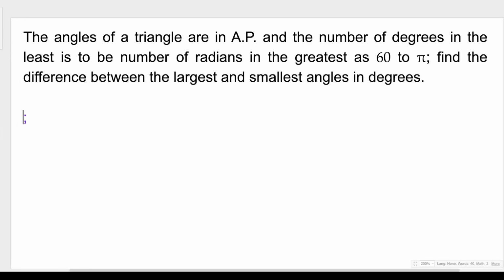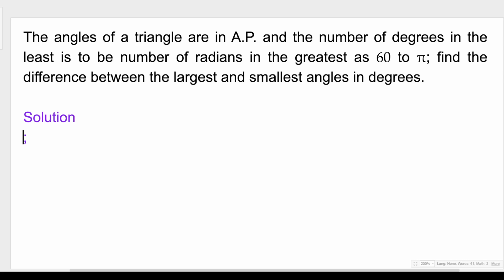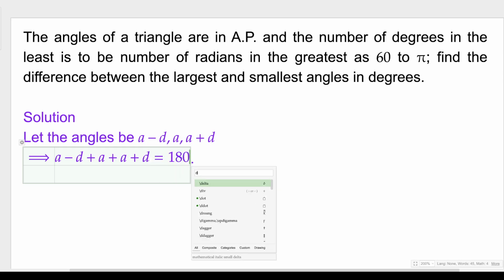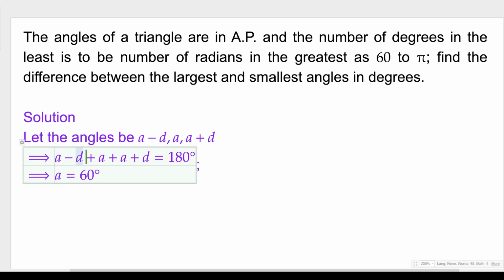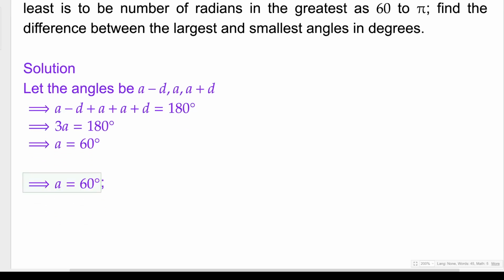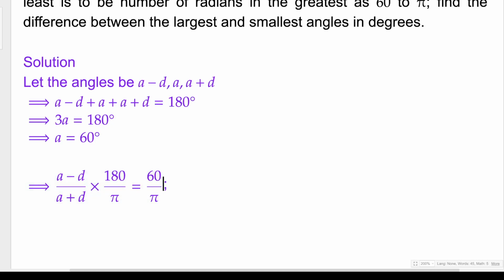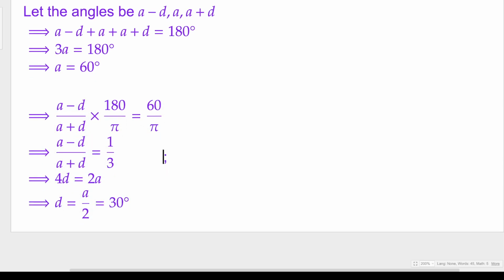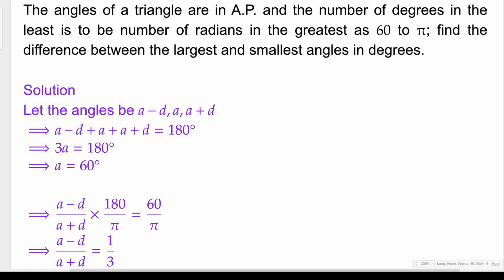Problem Solving | Trigonometry | Plane Trigonometry by Sydney Luxton Loney, Page 11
In this video, we solve a classic trigonometry problem from Page 11 of the famous book Plane Trigonometry by Sydney Luxton Loney. This problem demonstrates important trigonometric identities, transformations, and algebraic simplification techniques that are extremely useful.